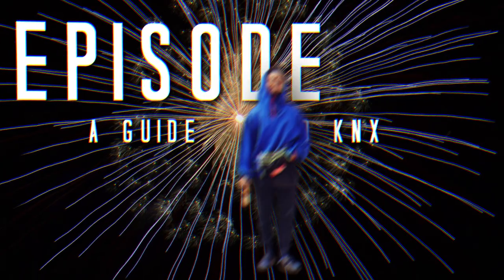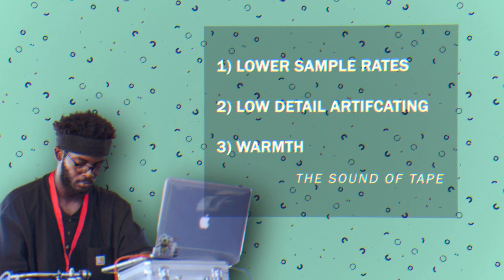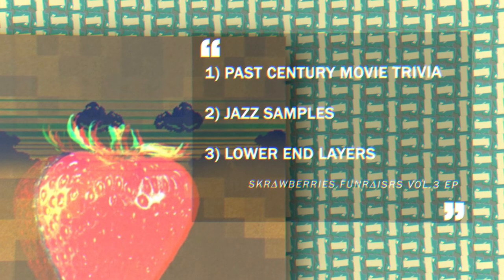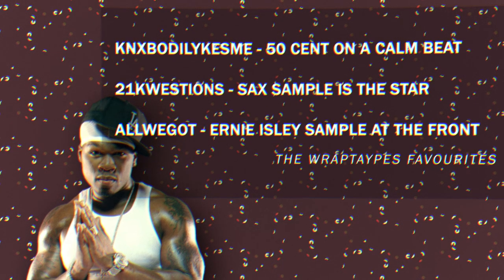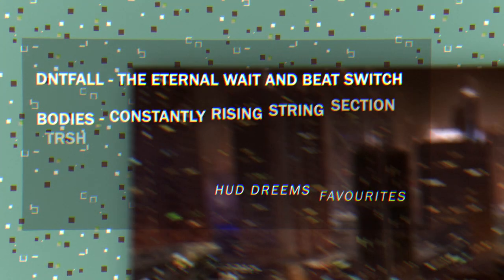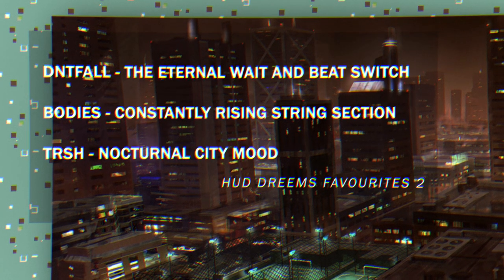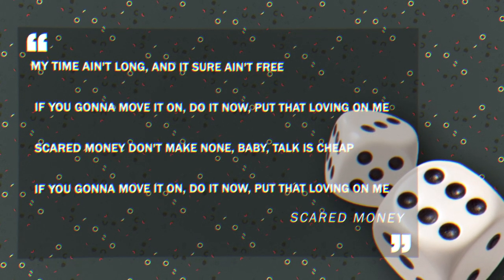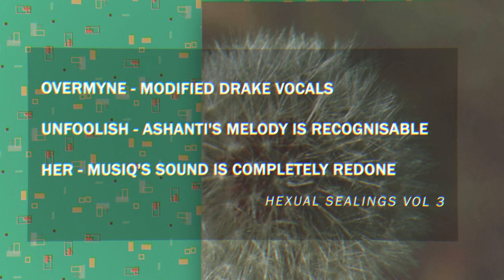A Brief Guide to Knxwledge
Since 2010 Glen Boothe aka Knxwldge, known for classics like Hud Dreems and Yes Lawd, is a producer who has released over 100 EP's since 2010. As 1988, his latest album, demonstrates, Knxwledge knows what he's doing, he's continuining the crate digging sampling style of his inspirations like Madlib and Dilla and he's making it his own. There's something for everyone here from the more experimental early beats to the polish of 1988, I promise you'll have never heard of the sounds that will bless your ear as his discography does.